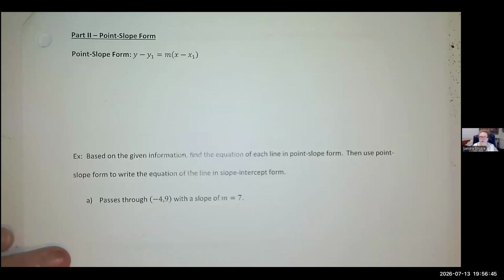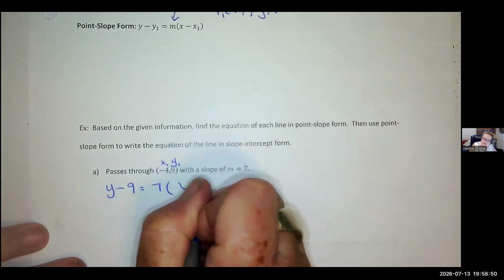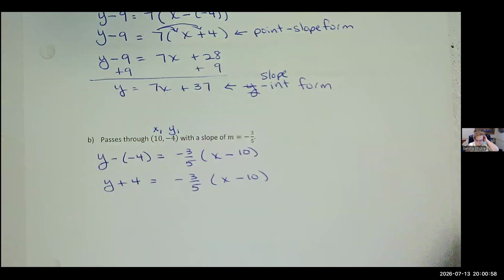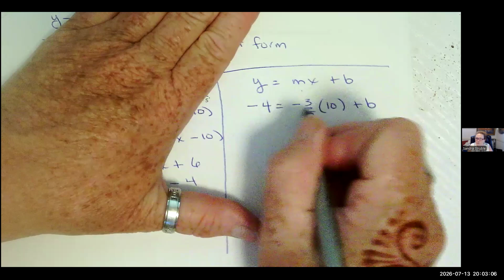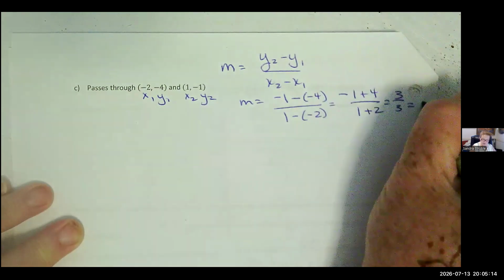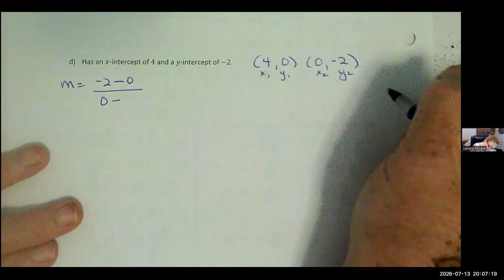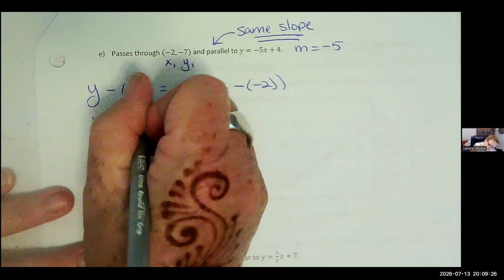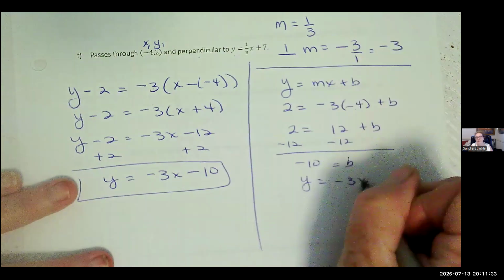Lecture Video: Finding the Equation of a Line - Part II - Point-Slope Form